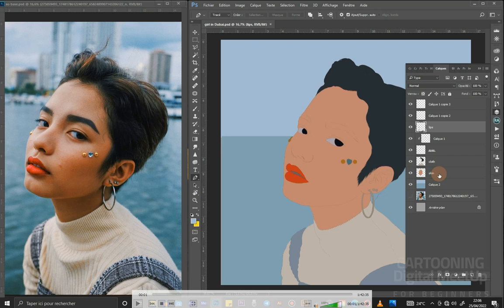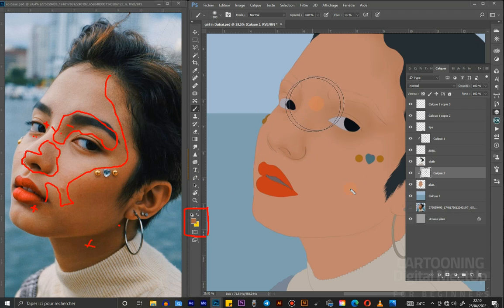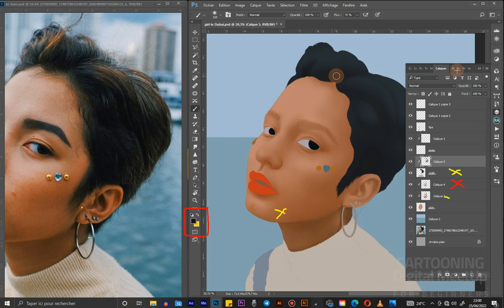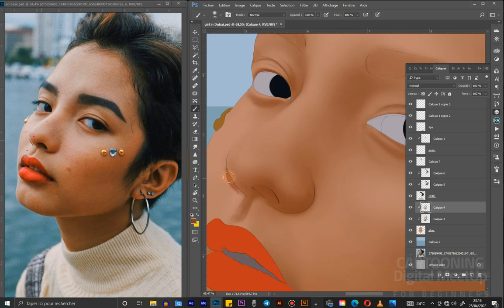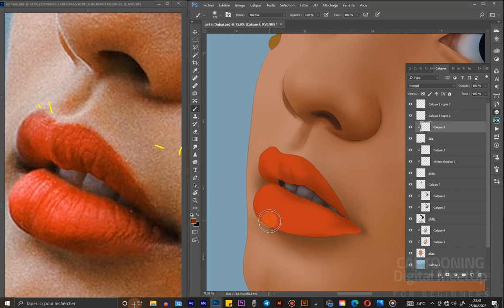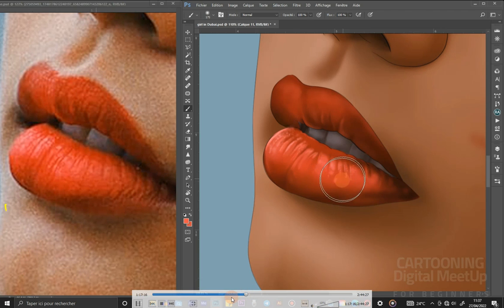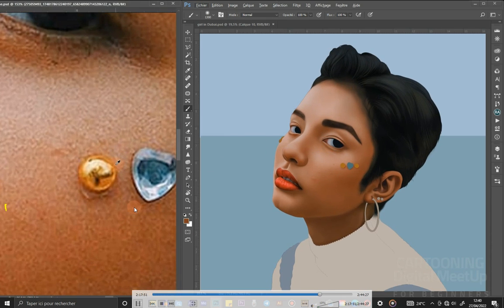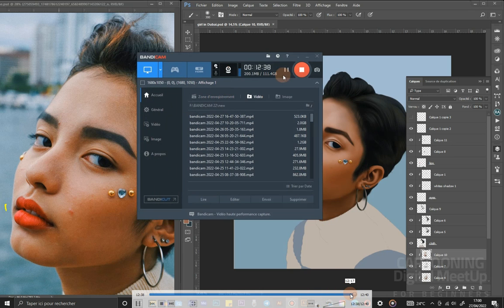THIS HOW YOU CAN GET BETTER IN CARTOON !!!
Hey guys, Here is a process of another artwork !